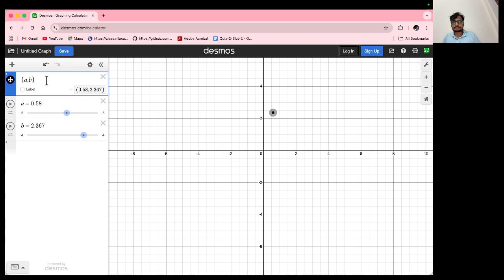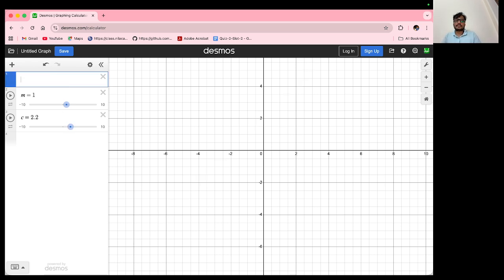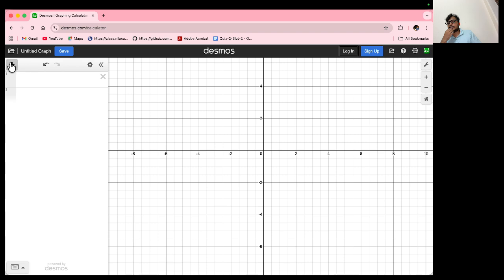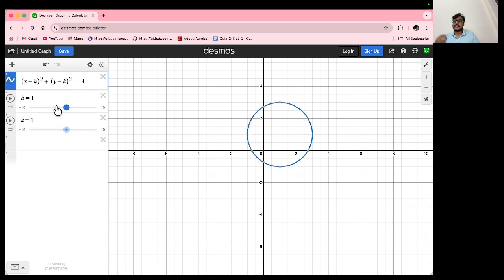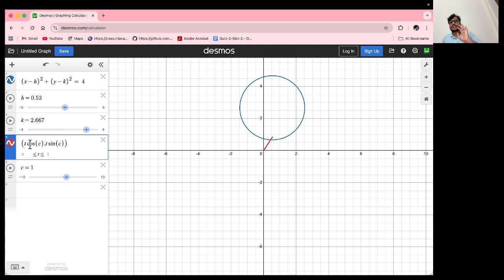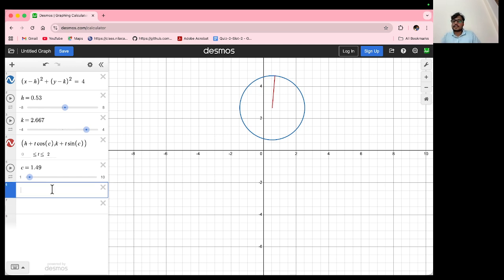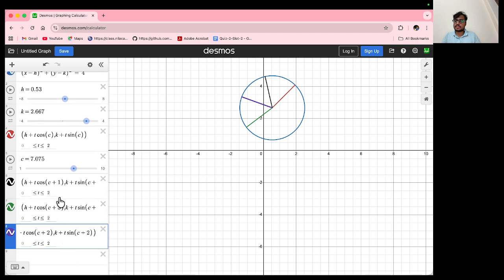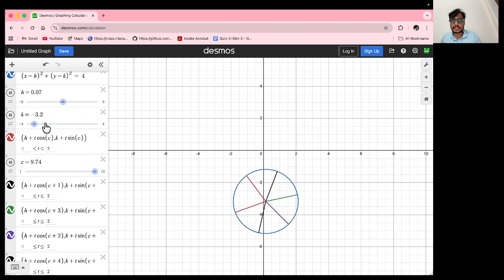Desmos_Demo, Basic Mathematical visualization (1)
This is an introductory video on Mathematical Visualization using Desmos.